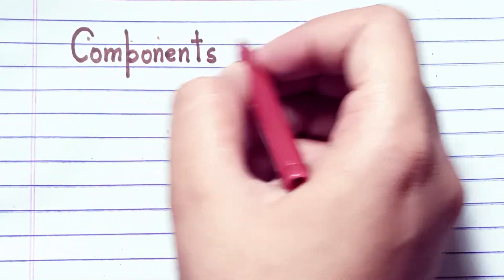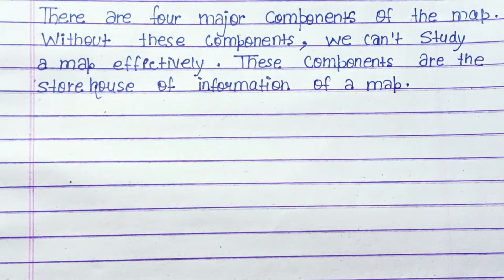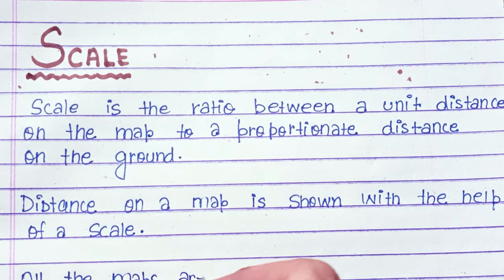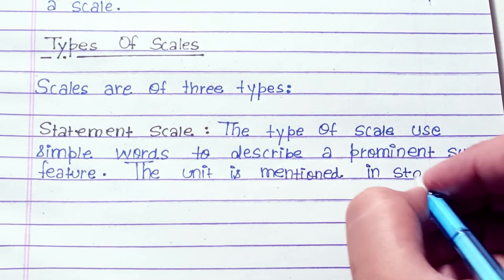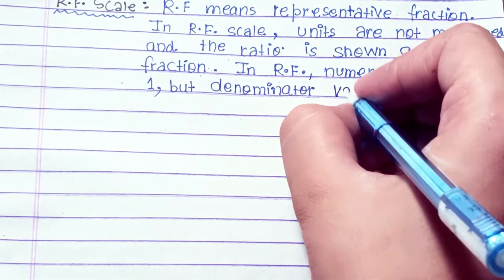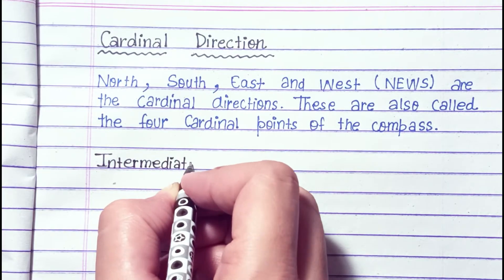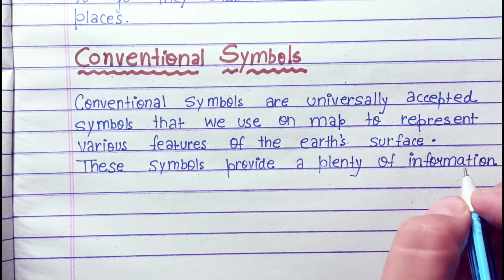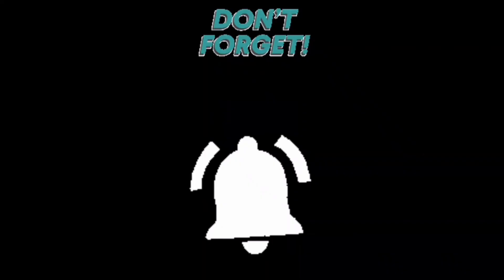Components Of Map|Scale|Title| Direction|Conventional Symbol|Scale And Its Types|Direction Type